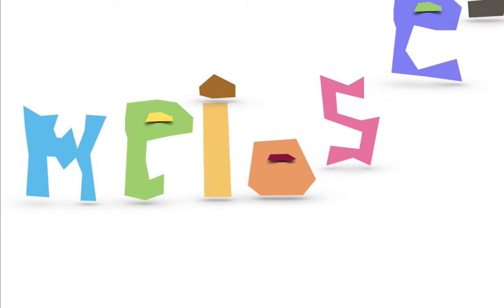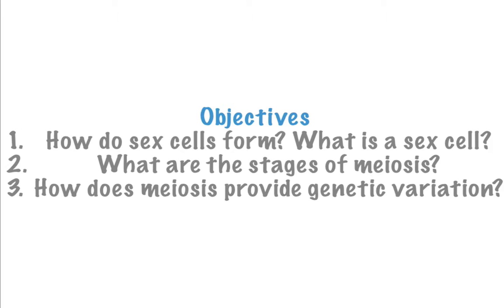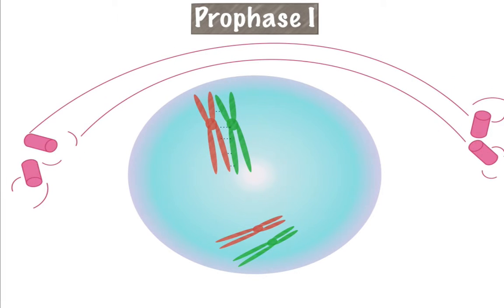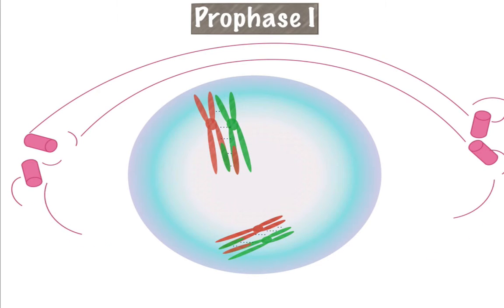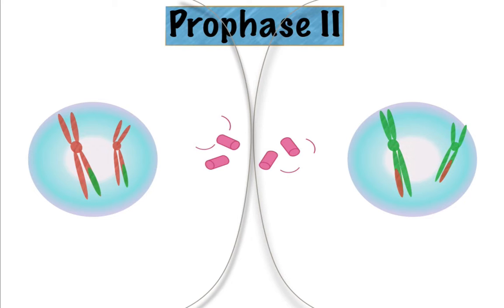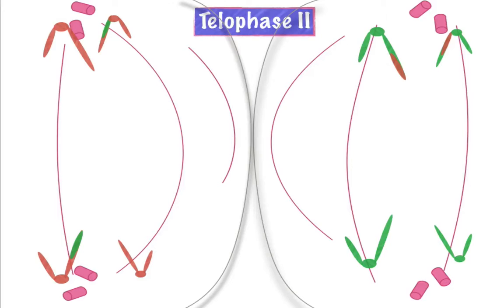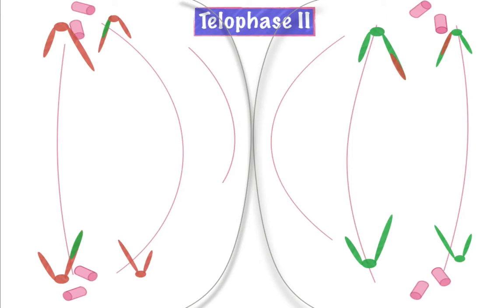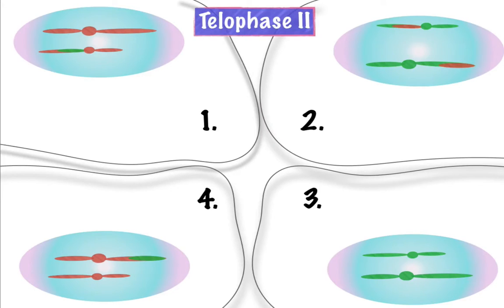2Meiosis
In this video we dive into Meiosis, sex cell(gamete) formation. A cell goes from a 2n count to a n count, where the final product has half the amount of genetic information as the original. Each organism produces a haploid(gamete) cell for reproduction. At fertilization two haploid cells combine to form a zygote(fertilized cell). Here begins the formation of another organism.